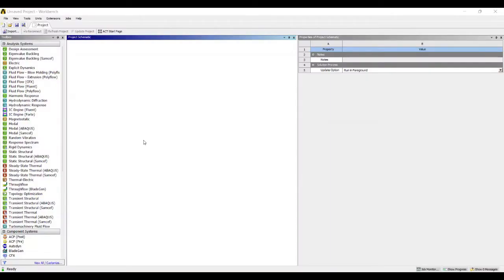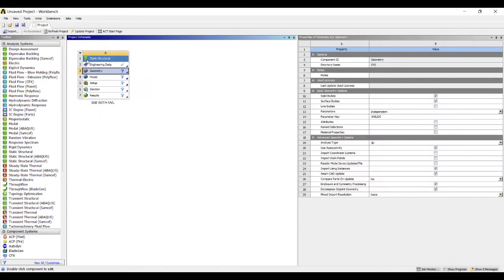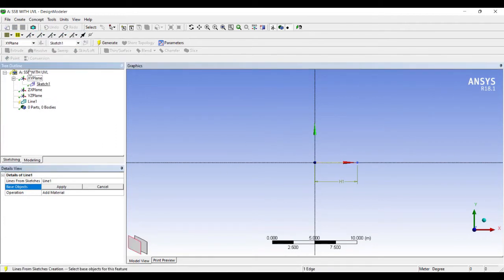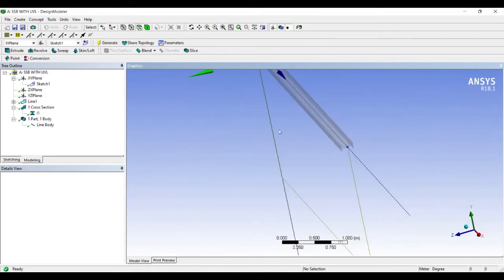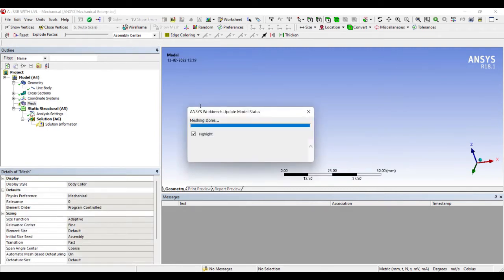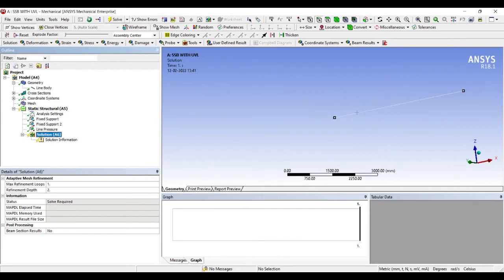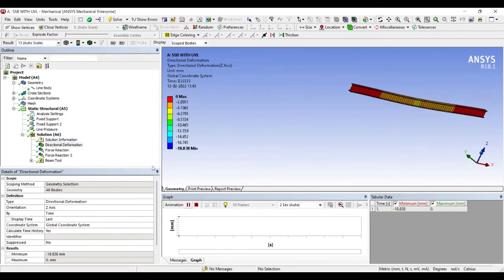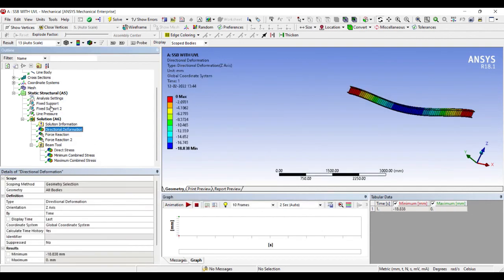Fixed-Fixed Beam | UVL | 1D Beam Analysis | Problem 2 | ANSYS WORKBENCH TUTORIALS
This video shows how to analyze a Fixed-Fixed Beam under uniformly varying load condition using Static Structural module of ANSYS Workbench.